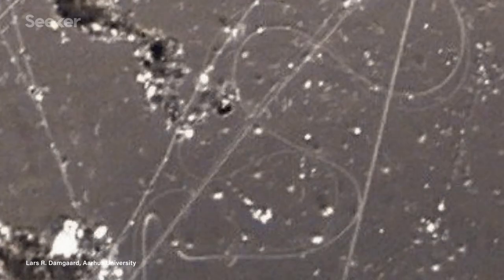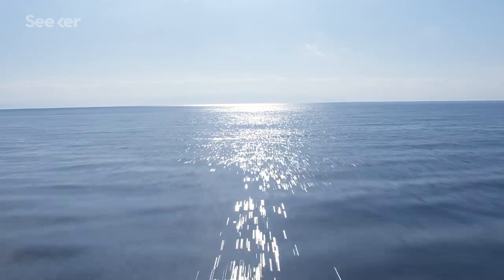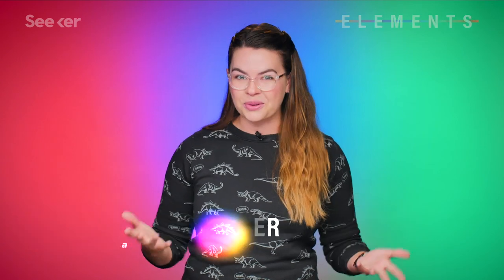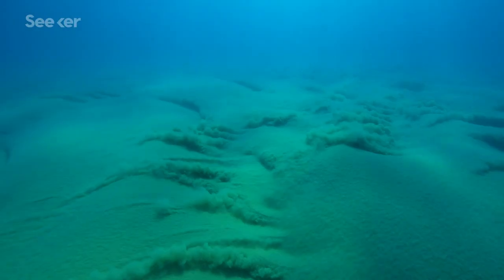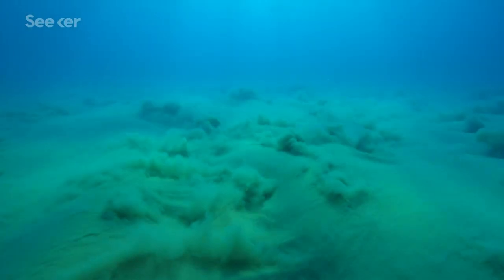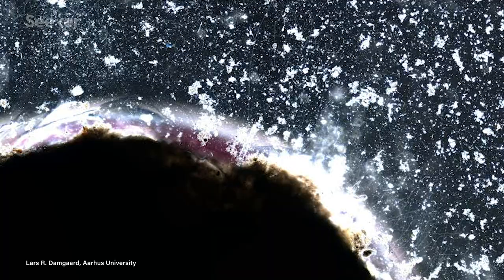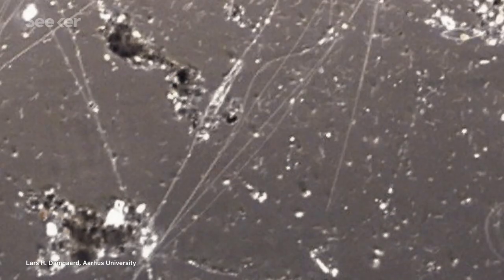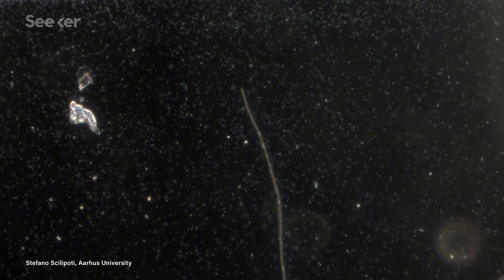How These Bacteria Become Electrical Cables That Could Power Our World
Some species of bacteria, such as Shewanella and Geobacter can do what other species can't: They can survive off of solely electrons.

Right now, there are bacteria deep in the ground and under the ocean that are acting as living electric cables, and scientists are coming up with new ways to study them and potentially use them.

Some of these electron-transporting bacteria might not need anything but electrons to survive, and sure, every living thing needs a source of electrons to survive but the difference is that humans can’t (and shouldn’t) just lick an electrode for all the energy we need.

But this isn’t the case for all bacteria.

Both Shewanella and Geobacter species, for example, breathe rock.

That’s right, they breathe rock.

When oxygen is unavailable, these species use their pili, or the little electrically conductive ‘nanohairs’ to transport electrons to nearby rocks, putting their electrons into metals, like iron, the same way human beings put our body’s electrons into oxygen.

And a team at the University of Southern California is now attempting to grow bacteria directly on an electrode without giving them anything else, to see if bacteria can truly survive on pure electrons alone.

And if so, what could this mean for the future of electricity?

Not to mention, bacteria that exhibit these electric properties often live in extreme places where there’s not a lot else to breathe—that’s what drives the bacteria to survive on solely electrons. This lifestyle, if you will, provides a model for life in other places with no other things for life to eat, like say, other planets.

Learn more about these species that can survive off basically just metal alone on this episode of Elements.

Scientists Are Using Your Body’s Bacteria To Battle Cancer, Is It Working?

Meet the electric life forms that live on pure energy
"Unlike any other living thing on Earth, electric bacteria use energy in its purest form – naked electricity in the shape of electrons harvested from rocks and metals. We already knew about two types, Shewanella and Geobacter"

Geobacter: The Electric Microbe! Efficient Microbial Fuel Cells to Generate Clean, Cheap Electricity
"Some microorganisms can convert chemical energy from a wide range of organic substances directly into electric current. This catalytic ability of microorganisms laid the foundation of microbial fuel cell (MFC) research. A typical MFC comprises of a cathode, an anode, a cation or proton exchange membrane and an electrical circuit.”

How does the body make electricity -- and how does it use it?
"When we talk about the nervous system sending 'signals' to the brain, or synapses 'firing,' or the brain telling our hands to contract around a door handle, what we're talking about is electricity carrying messages between point A and point B. "